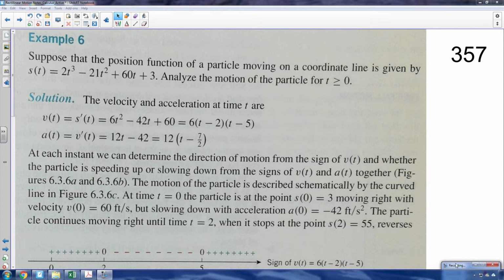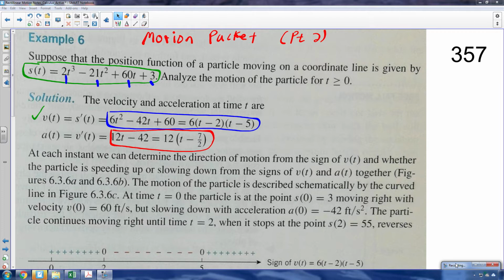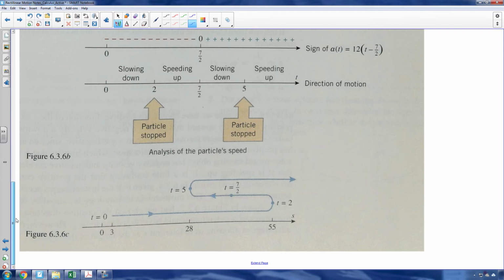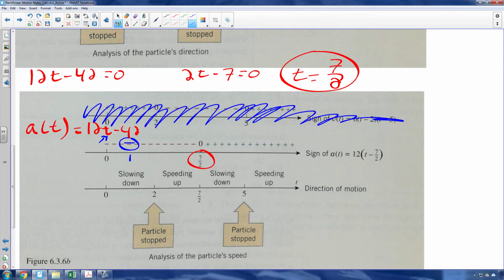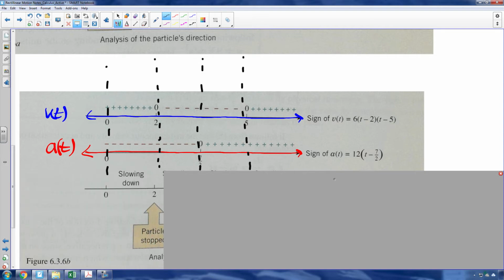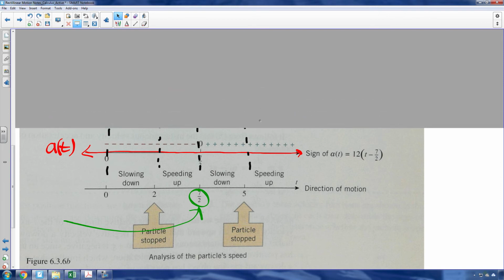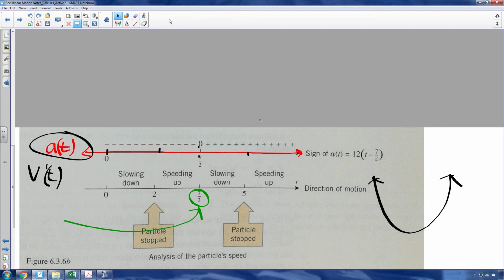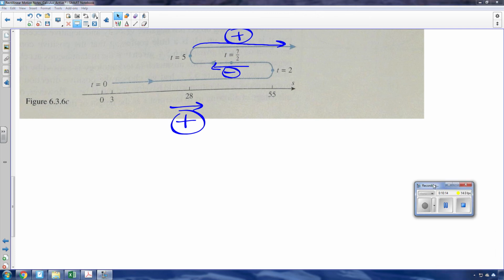AP Calc - Motion Packet - Part 2